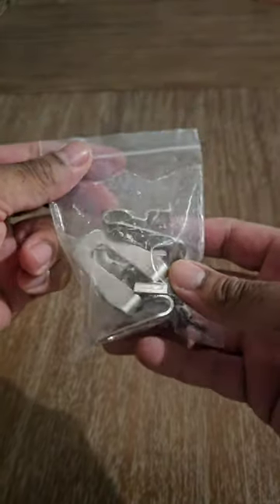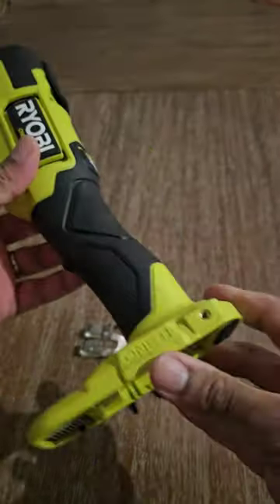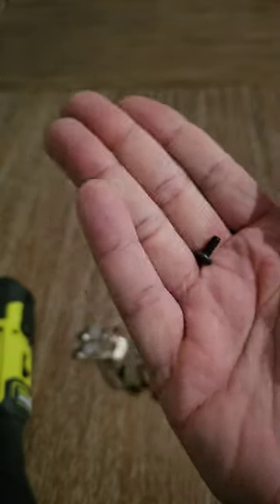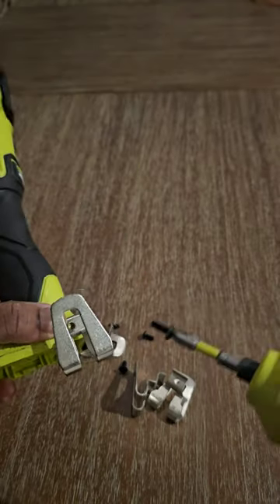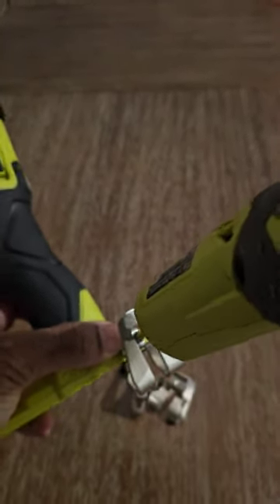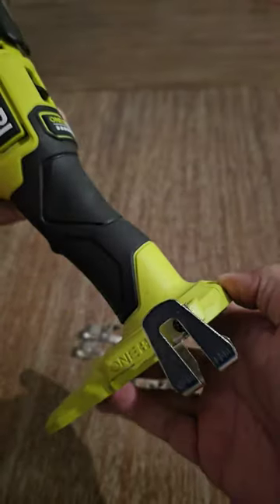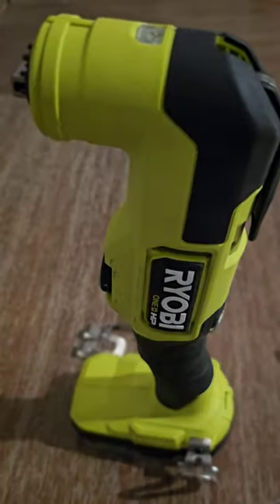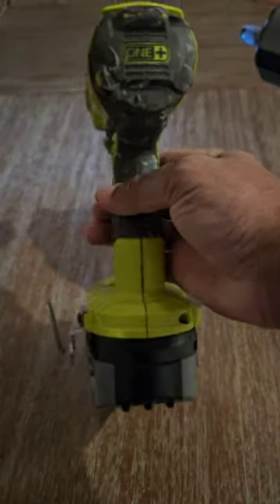TOOL BELT CLIPS THAT ACTUALLY WORK!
In this short, I show you a great find from Amazon. We all know that most tools do not come with BELT CLIPS for whatever reason. Well, problem solved! I found this 4pack for super cheap and these are actually some nice quality belt clips/Hooks!
Check the community post for the link!